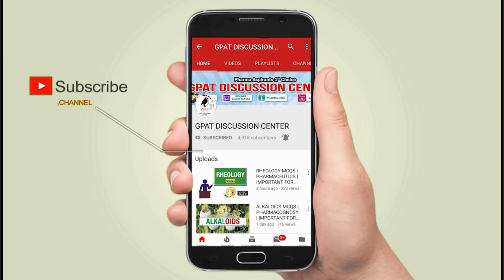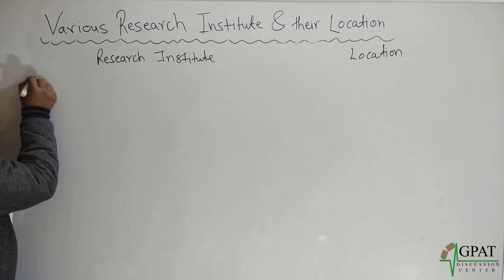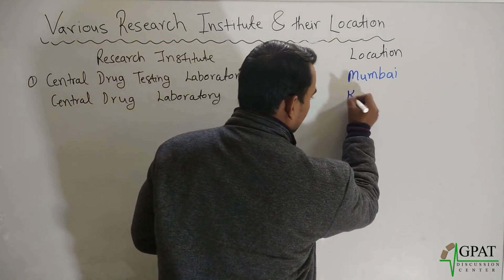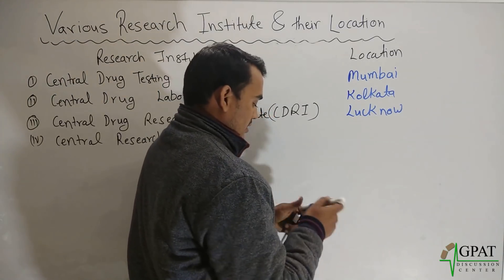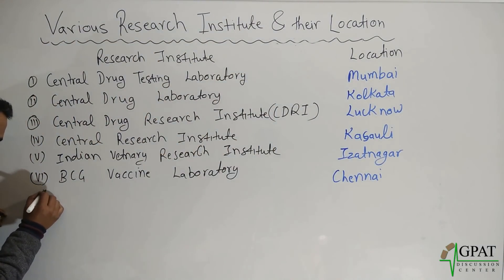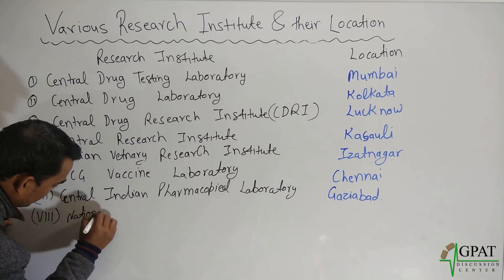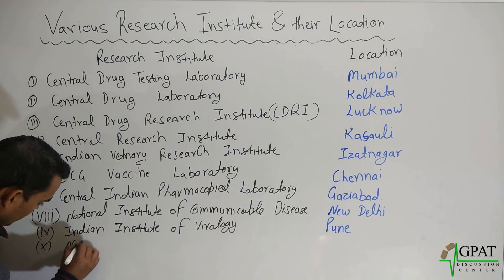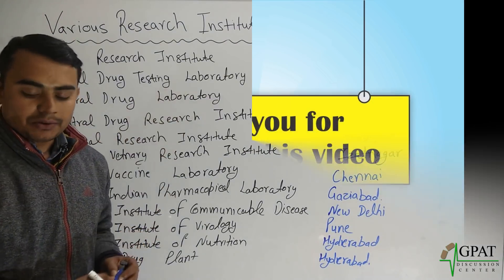RESEARCH INSTITUTE AND THEIR LOCATION | PHARMACEUTICAL JURISPODENCE | GPAT-2020| PHARMACIST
📖 Topic Covered in this video:
✔️RESEARCH INSTITUTE AND THEIR LOCATION
💊 𝙂𝘿𝘾 (𝙂𝙋𝘼𝙏 𝘿𝙄𝙎𝘾𝙐𝙎𝙎𝙄𝙊𝙉 𝘾𝙀𝙉𝙏𝙀𝙍) 𝙎𝙊𝘾𝙄𝘼𝙇 𝙈𝙀𝘿𝙄𝘼 -
Pharmacist - pharmacist
🏢Org Code for iPhone = GDCCLASS